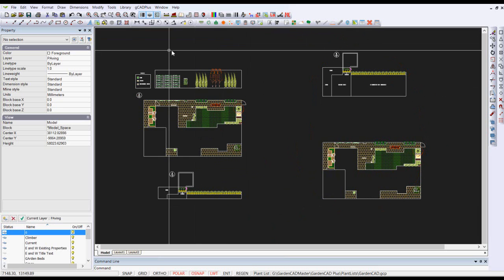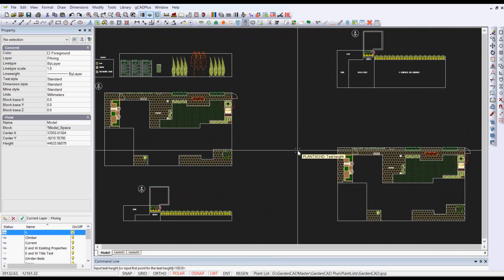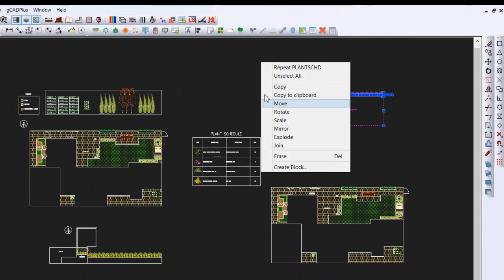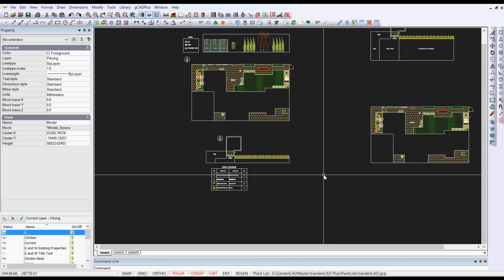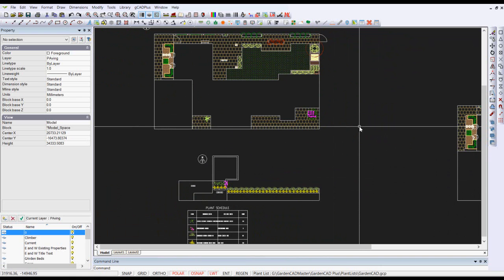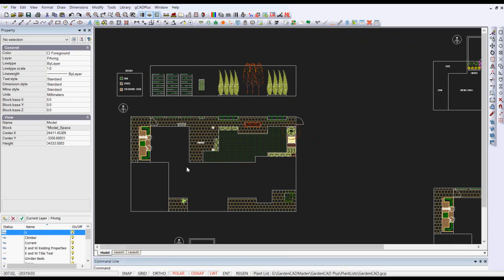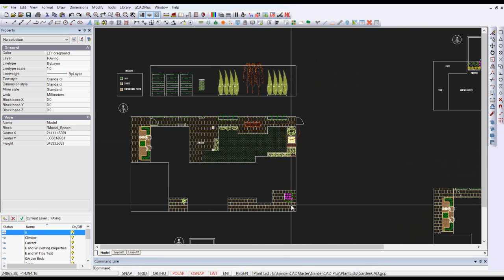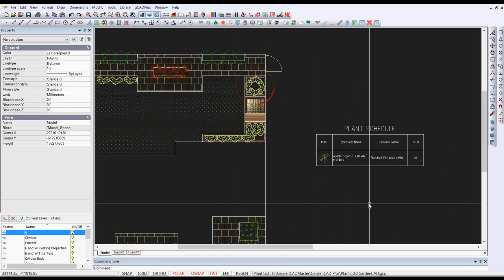Creating multiple plant schedules in the one design with gCADPlus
This movie shows that it is possible to create multiple plant schedules (from different areas) in a landscape design.